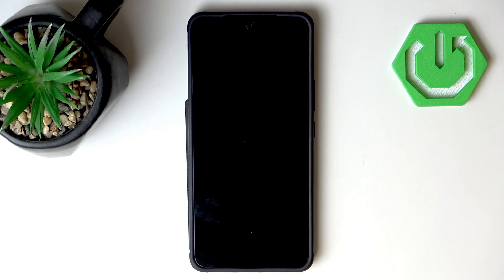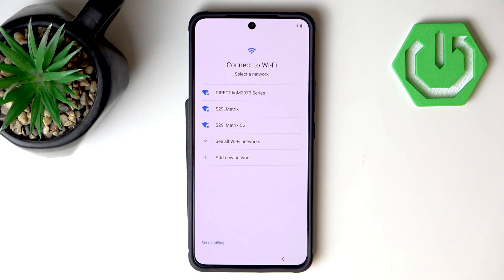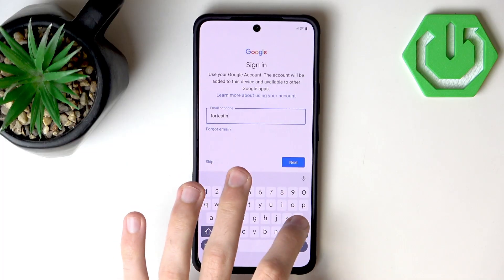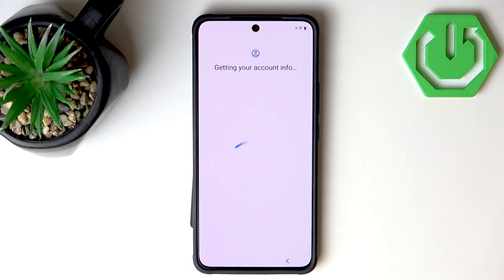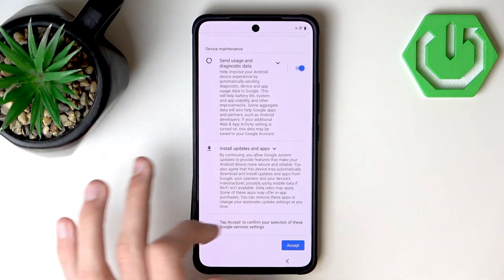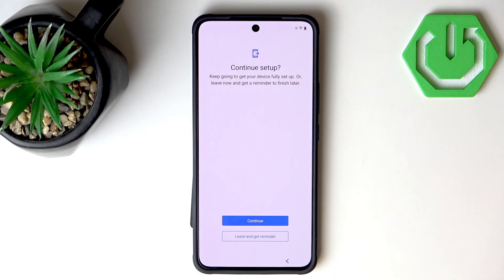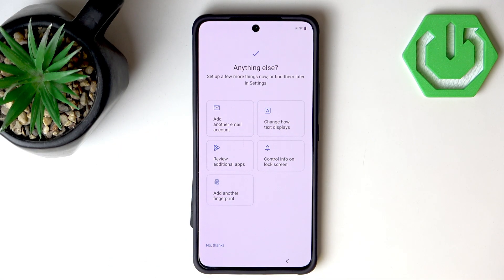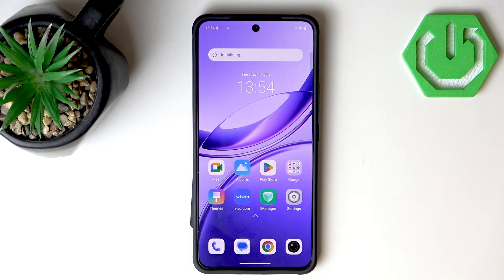VIVO V50 Lite 5G – Phone Setup and First Configuration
Setting up your VIVO V50 Lite 5G for the first time? In this video, we walk you through the complete phone setup process step by step, starting right after a hard reset. Learn how to select your region, connect to Wi-Fi, sign in with your Google account, choose security options like PIN or pattern, and customize essential settings on your VIVO V50 Lite 5G. We also cover options for transferring data, enabling backup, choosing your default browser, and more. Whether you’re switching from another device or starting fresh, this guide will help you get your VIVO V50 Lite 5G ready for daily use quickly and easily. Perfect for new users or anyone looking to reset and configure their VIVO V50 Lite 5G smartphone.

How to set up VIVO V50 Lite 5G after a factory reset?
How to transfer data to VIVO V50 Lite 5G during setup?
How to choose security options on VIVO V50 Lite 5G?

0:00 Introduction and welcome
0:09 Starting setup after hard reset
0:22 Selecting region and agreeing to terms
0:37 Data transfer options from old device
1:08 Connecting to Wi-Fi
1:37 Waiting for device preparation
2:09 Signing in to Google account
2:50 Setting up parental controls (optional)
3:14 Agreeing to Google terms
3:40 Choosing screen lock method
4:09 Copying apps and data (optional)
4:31 Enabling or disabling Google services
5:29 Choosing browser and search engine
6:02 Additional setup options
6:21 Setting up Google Assistant and Google Pay (optional)
7:19 Skipping bloatware and finishing setup
7:27 System update and diagnostic options
7:51 Selecting navigation mode
8:11 Setup complete – get started!